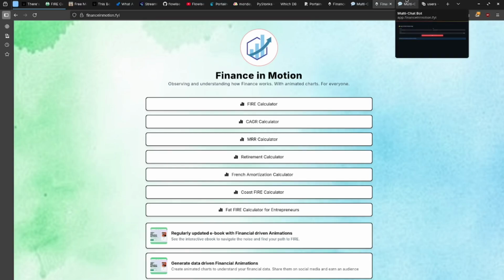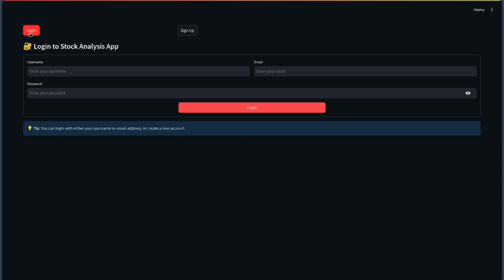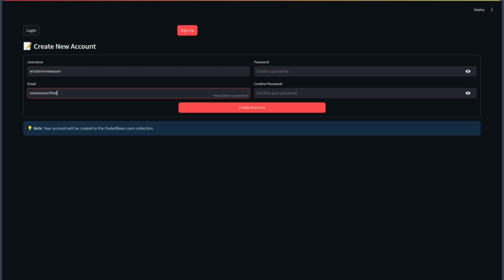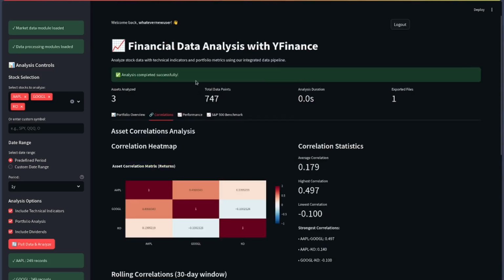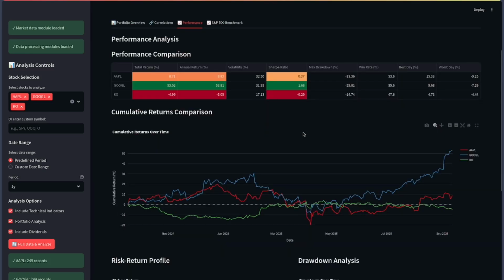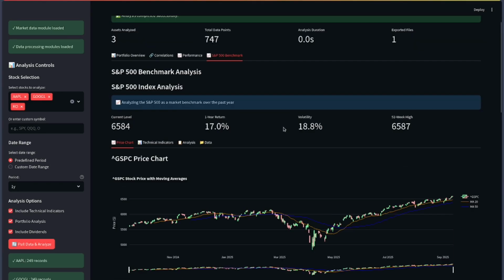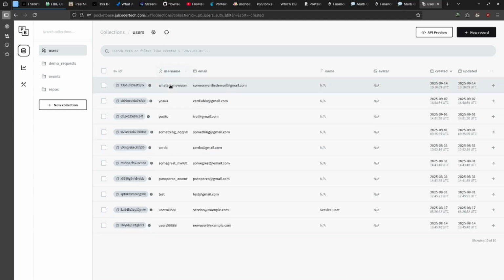Creating a Streamlit Web App with Login and Signup via PocketBase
Creating a sample streamlit web app powered by yfinance data.

How to make it public?

Not a problem, we use cloudflare tunnels, which will provide https and custom domain as any other conteinerized web app.

Also, I havent seen online a quick and easy to implement authentication for streamlit web apps, so made a quick connection to a pocketbase (BaaS) user collection to handle signups and signins programatically.

💻 Used During The Video

And see also this python streamlit authenticator skeleton, which you can adapt with vibe coding to use your PB users collection:

👉 What Software have I used during the video?

Portainer to manage the containers with UI
IDE VSCodium to create the Dockerfile
OBS Studio to record screen